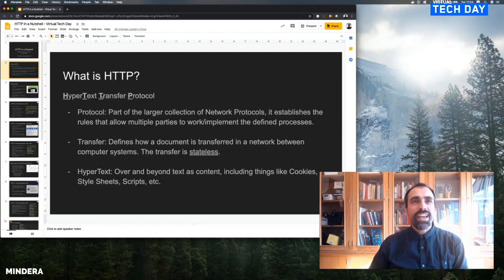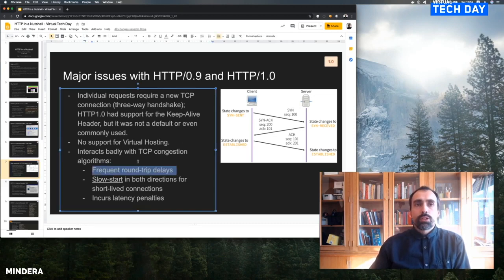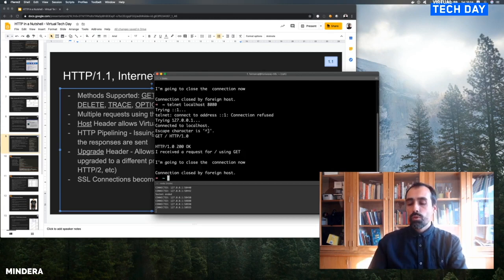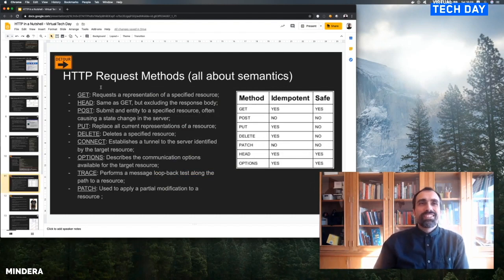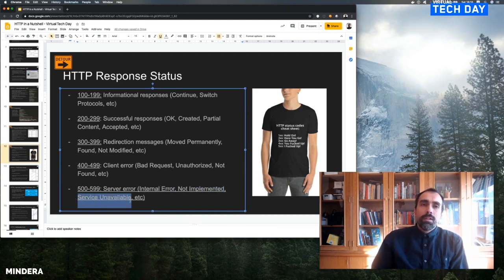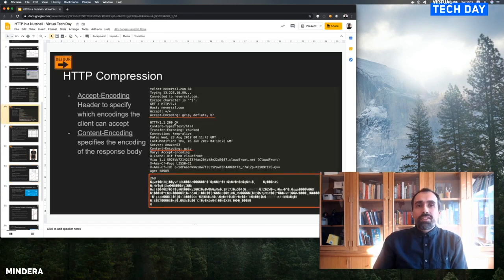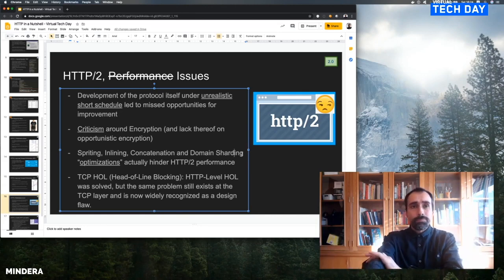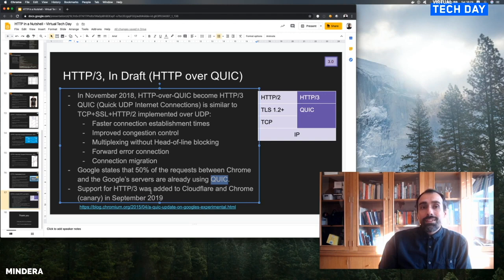Mindera Virtual Tech Day - HTTP in a Nutshell - José Fonseca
MINDERA Software

​At our Virtual Tech day, José Fonseca gave a wonderful talk about "The protocol, its versions and performance profiles. In a nutshell, everything (almost) you need to know about the HTTP protocol."

At Mindera we use technology to build products we are proud of, with people we love.

Software Engineering Applications, including Web and Mobile, are at the core of what we do at Mindera.

You get to work with a bunch of great people, where the whole team owns the project together. Our culture reflects our lean and self-organization attitude. We encourage our colleagues to take risks, make decisions, work in a collaborative way and talk to everyone to enhance communication.

We partner with our clients, to understand their product and deliver high performance, resilient and scalable software systems that create an impact in their users and businesses across the world.

Our offices are located in: Portugal | UK | USA | India | Romania